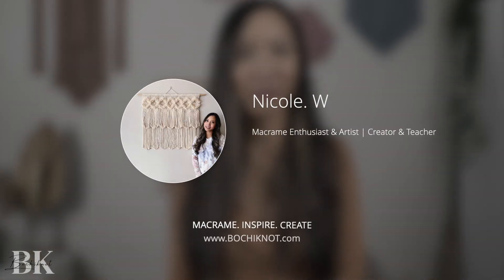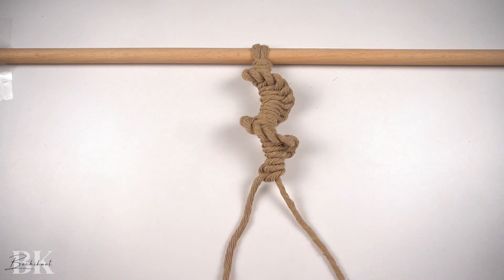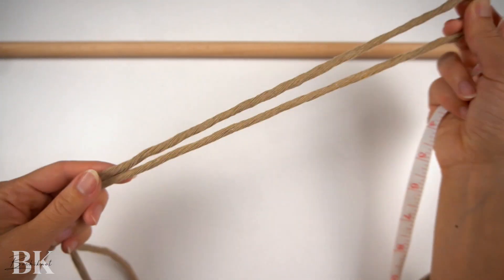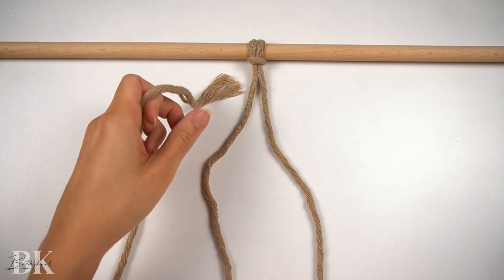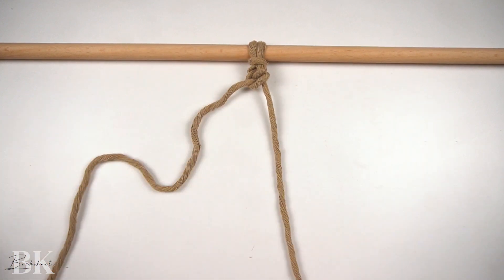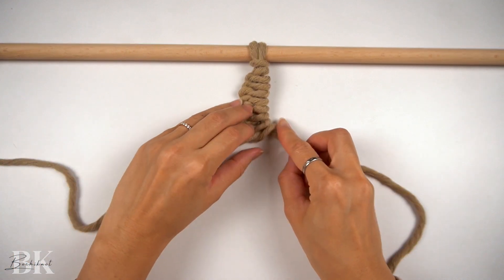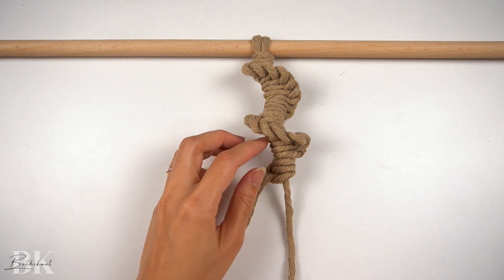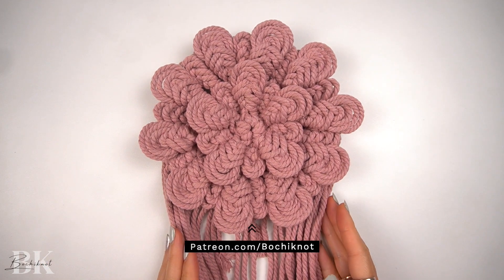Macrame Knot: Corkscrew Half Hitch Spiral knot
Get ready to twist and twirl with the whimsical and uber unique corkscrew spiral knot! It's like a little macramé dance that adds a funky flair to your projects.

★☆★ TIMESTAMPS ★☆★

00:00 - Intro
00:04 - Trailer
00:23 - Getting Started
02:07 - Cord & Materials
02:23 - Step #1 : Measure 1 end to 45 cm (17") and fold the cord over with the short-end on the right-side. Attach the cord onto the dowel with a Lark's Head knot.
03:19 - Step #2 : With the long cord as the working cord, make several consecutive loose Half Hitch knots all the way to the bottom.
04:45 - Step #3 : Push the knots upwards and pull on the anchor cord underneath to form the spiral. Repeat the pattern downwards.
05:33 - Outro